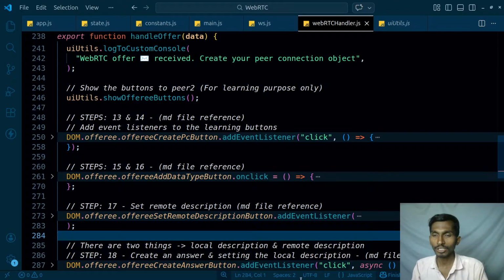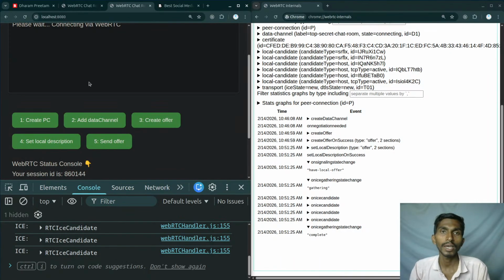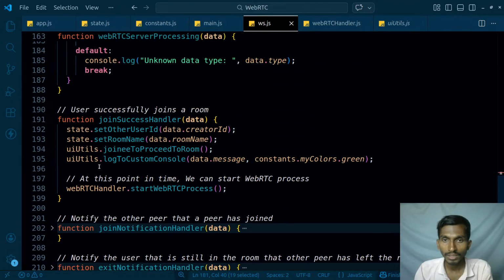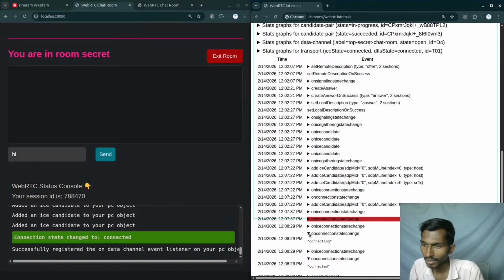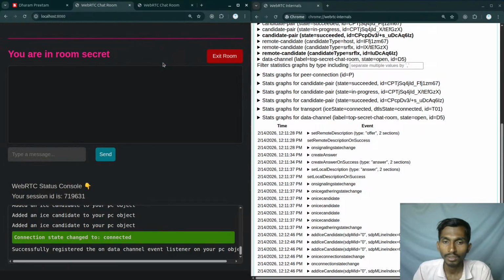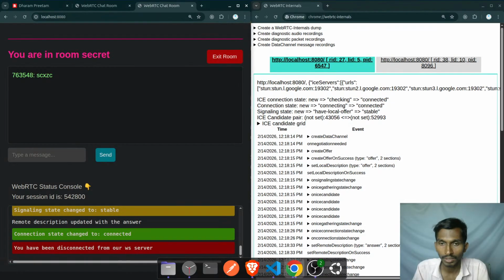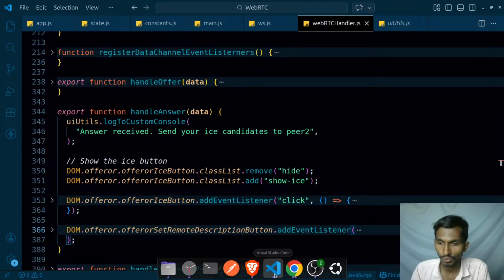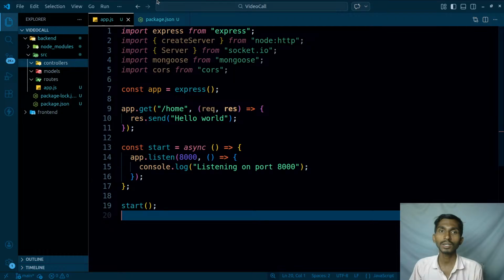Day - 110 | WebRTC & VideoCalls - Learning FullStack WebDev | Coding The Code